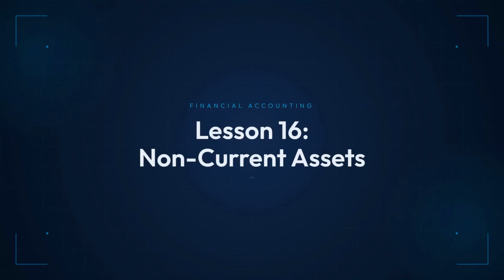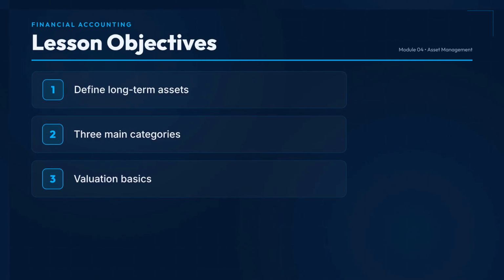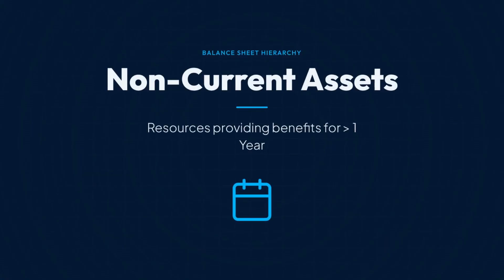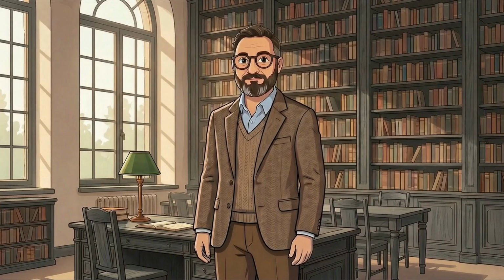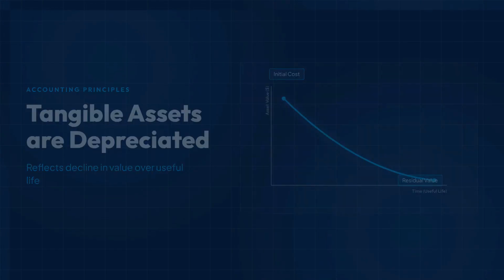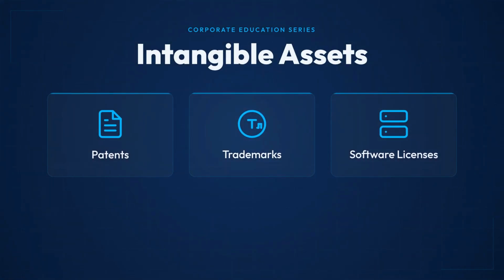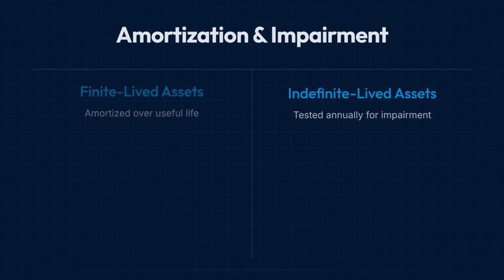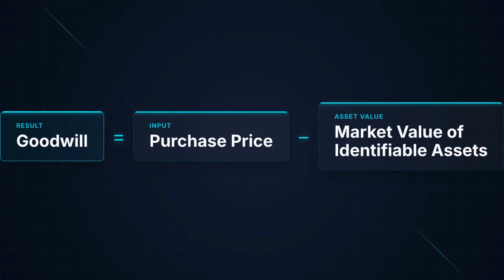What are Non-Current Assets? | Balance Sheet Accounting for Beginners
Non-current assets represent the long-term resources that help businesses grow, operate, and create value over time. In this lesson, Professor Matt explains what non-current assets are, how they're reported on the balance sheet, and why investors should understand them when analyzing a company's financial health.

You'll learn the three major categories of non-current assets, including Property, Plant & Equipment (PP&E), intangible assets, and long-term investments. We'll also cover depreciation, amortization, goodwill, impairment, and how these assets contribute to a company's total assets.

Whether you're learning financial accounting or building a foundation in fundamental investing, this lesson will help you better understand how businesses invest for long-term success.

In this lesson you'll learn:

What non-current assets are:
Property, Plant & Equipment (PP&E)
Depreciation and salvage value
Intangible assets explained
Amortization vs. impairment
Goodwill
Long-term investments
Why non-current assets matter to investors